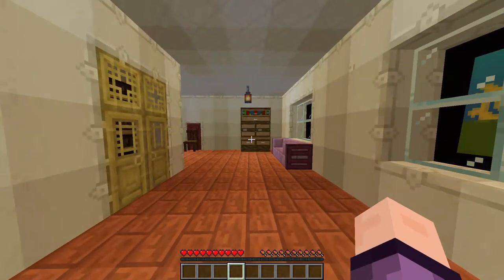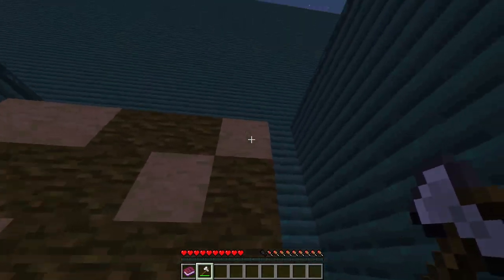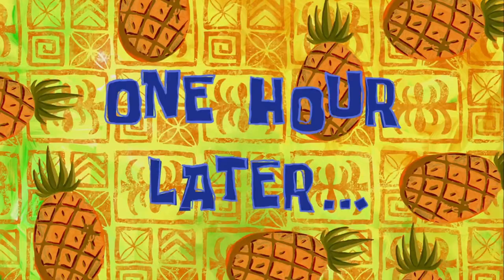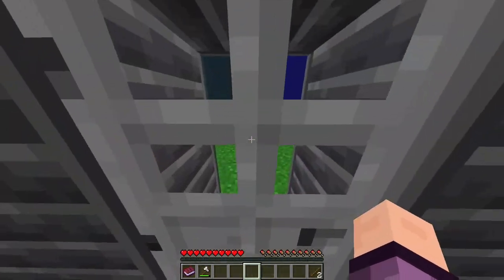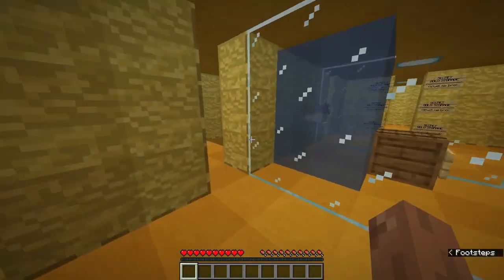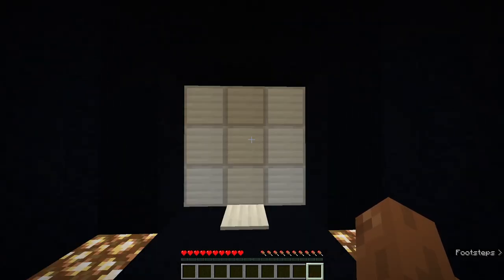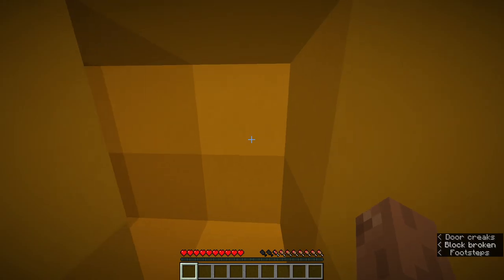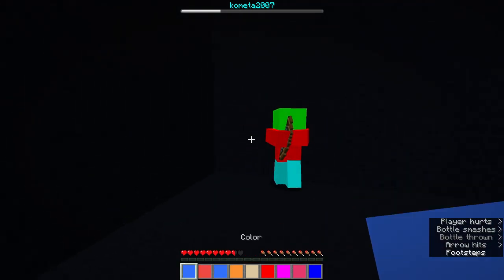We built torture maps for each other | FoogaParty: Madness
FoogaParty is our Minecraft mini-game in which we build maps for each other to complete following a theme. The theme for this episode is "Madness"!

Timestamps:
00:00 - Intro
00:20 - BubbleFish' map
06:18 - RuMaks' map
13:56 - Outro